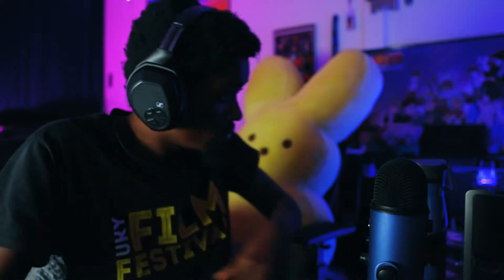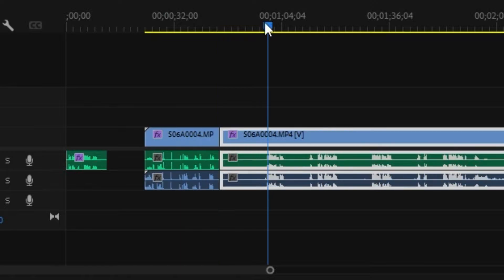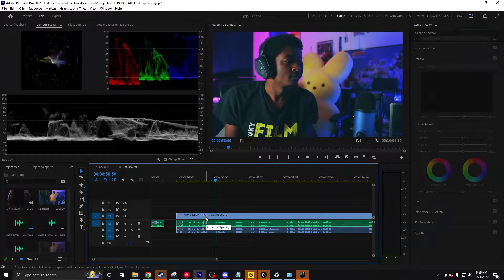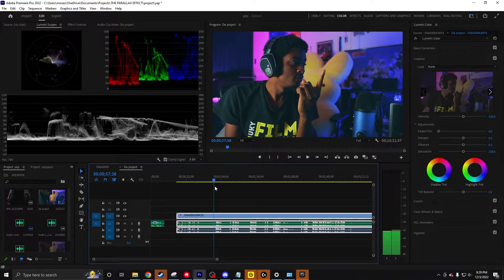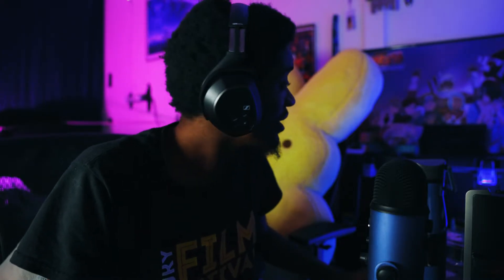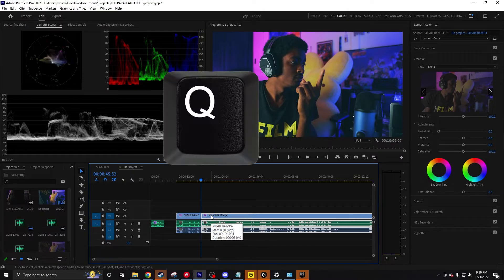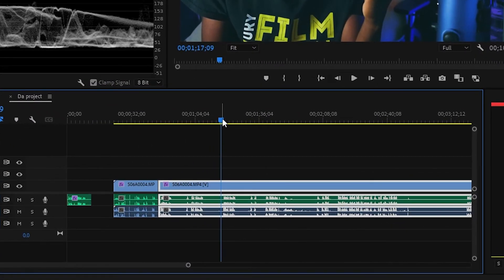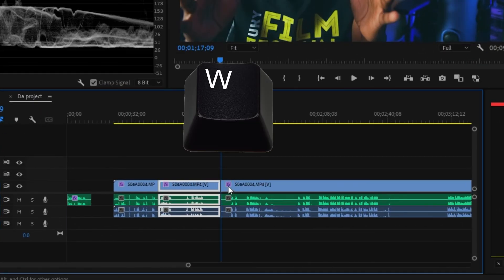YOU NEED TO USE THIS TRICK IN PREMIERE PRO! | Q and W Ripple Trim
This Premiere Pro editing tip is gamechanging. Q and W Ripple Trimming will speed up your editing workflow SO much. It's the little things like this in Premiere that will elevate you to more consistent flow states and more productive performances when editing.
All it takes is just pressing Q or W and boom, it saves you a bunch of clicks. People who aren't familiar with editing may not think it as a big deal, but for the veterans who actually didn't know about this; I'm sure you know just how crucial this is.
Share the video so your editor friends can also learn about this!

G's Theme from SFV.